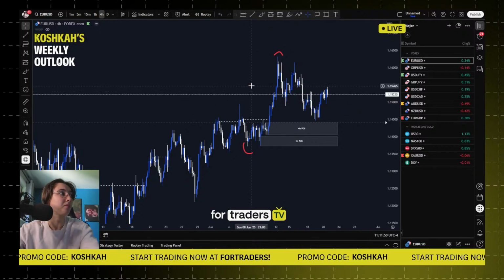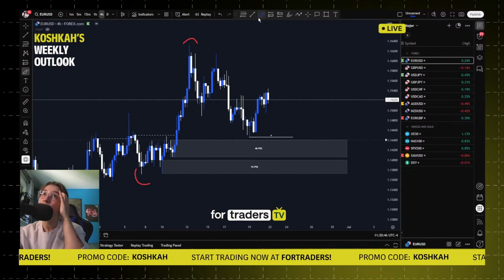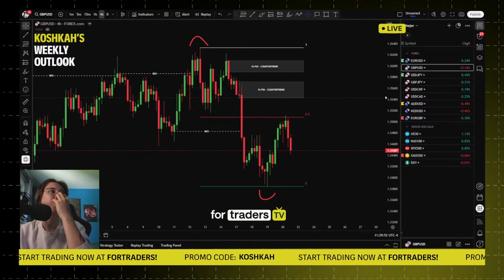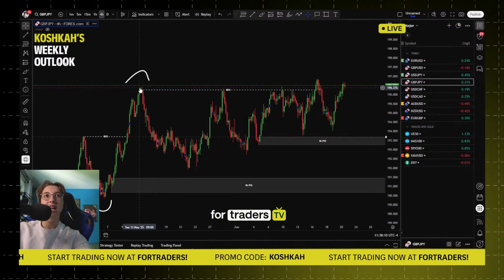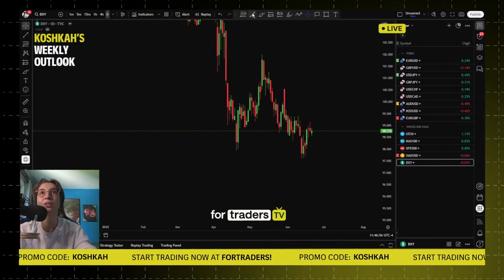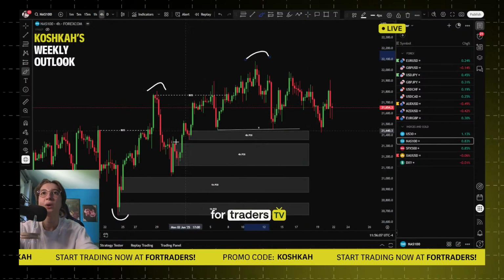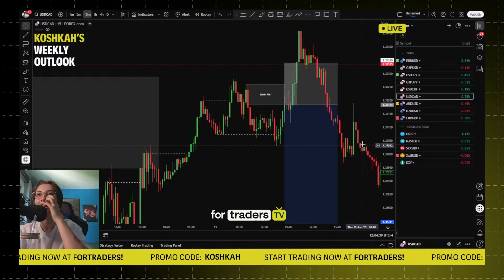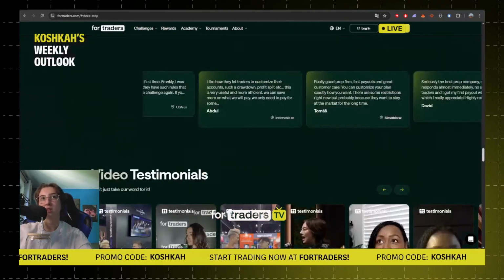Complete Forex Outlook For Beginners! | KoshKah’s Weekly Outlook - 21.6.2025